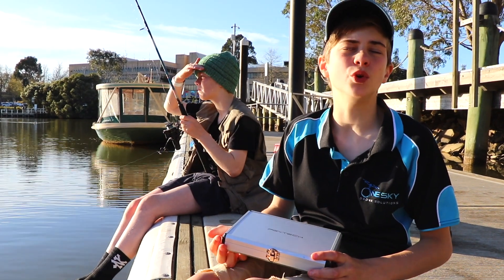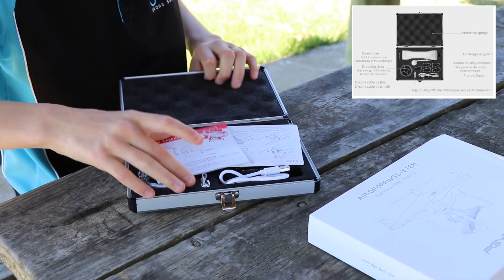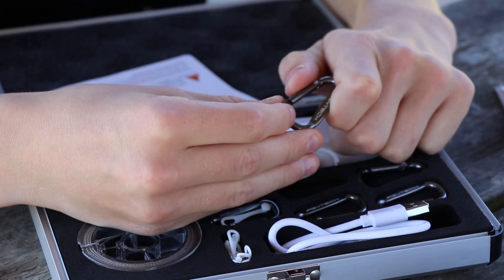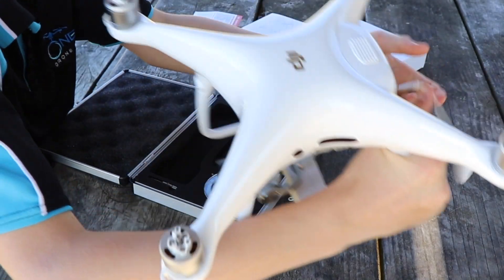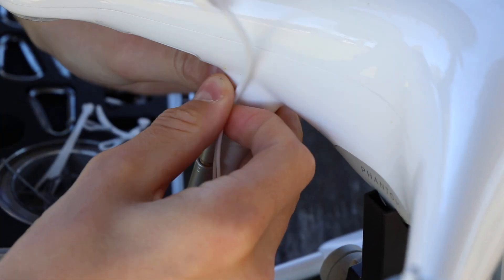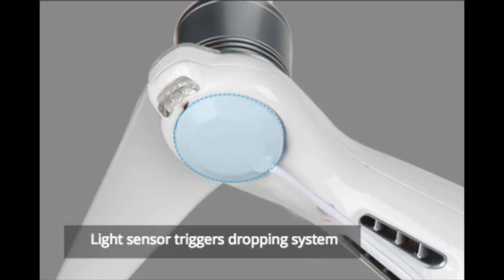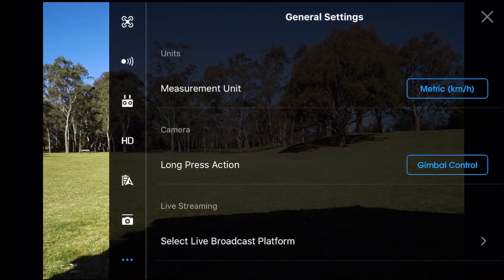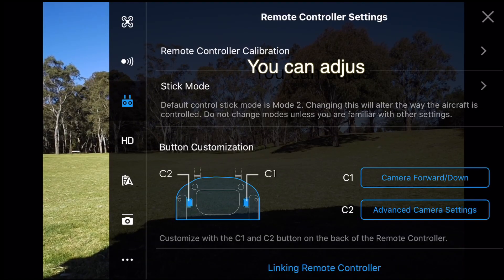Jett Review - PGY TECH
AIR-DROPPING SYSTEM FOR PHANTOM 4 SERIES